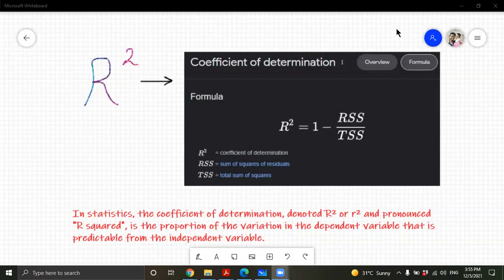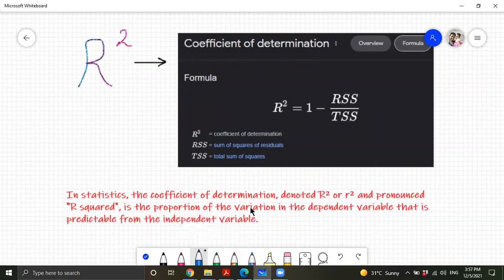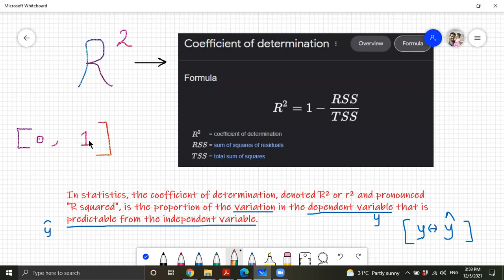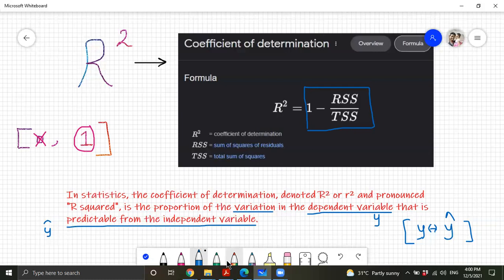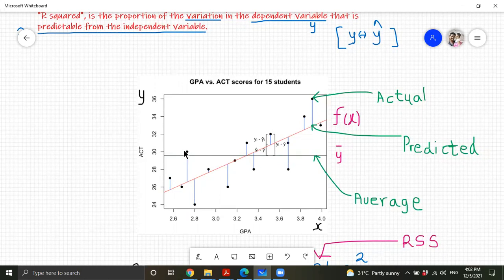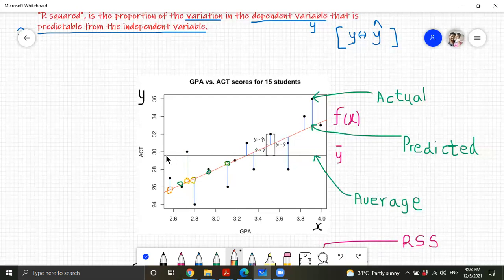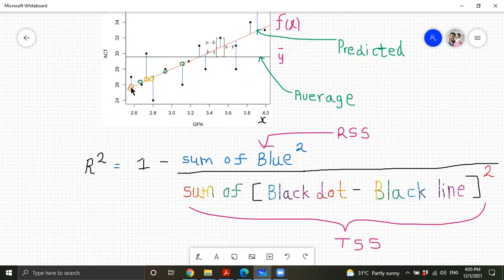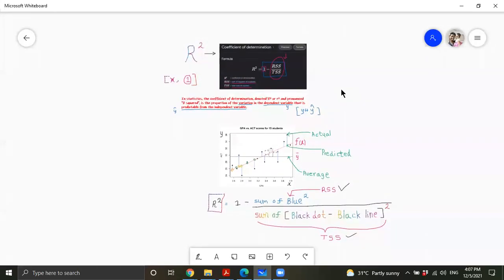2. What is R squared (R2) ?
Machine learning is a subset of Artificial Intelligence and it may looks like a fancy name but not at all. Having a fundamental mathematical understanding, basic programming skills and analytical thinking will make you a top notch in machine learning.

In this series we will learn some concepts in Machine Learning in a detailed manner. Hope you guys will find it useful and love it.